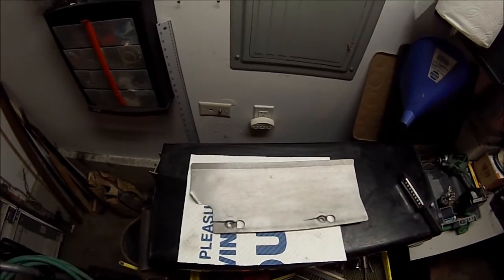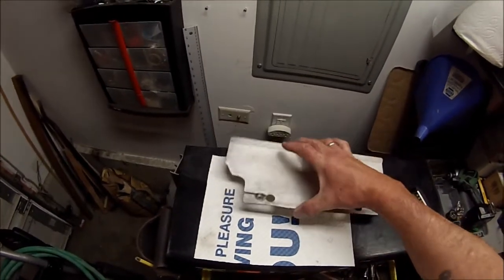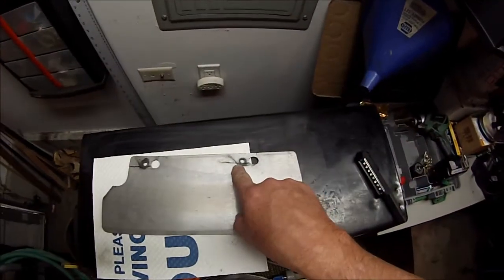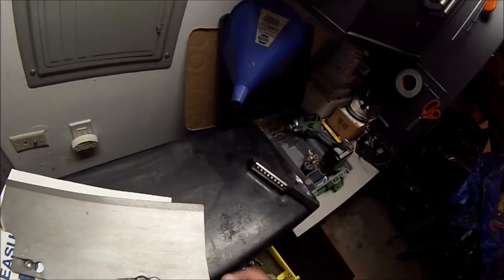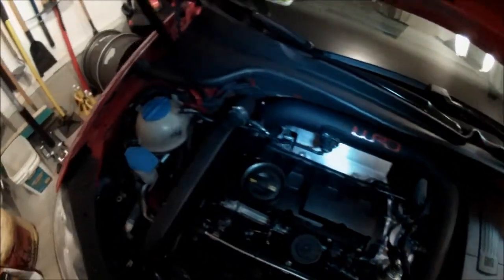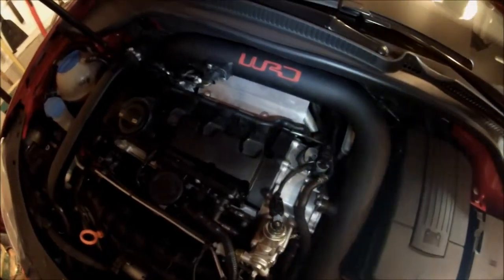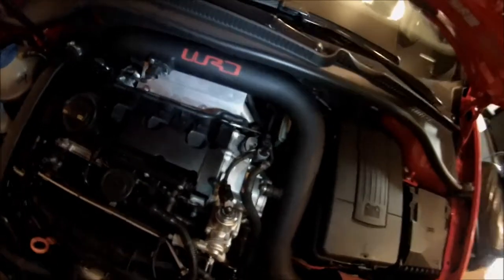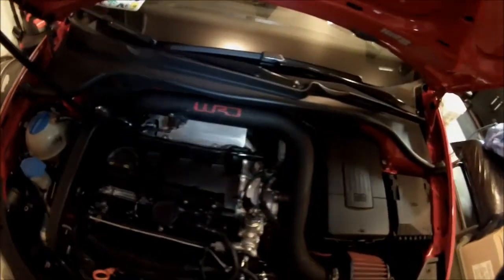Made a replacement heat shield for a P-Flo intake on a 2.0t FSI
I noticed my p-flo heat shield  had cracked and a new one is $20usd from Neuspeed...not huge money but wanted one made of aluminum rather than stainless steel. I went to a local metal shop and bought a piece of 12ga(0.105") aluminum for $4.00. Size I got is 6.5"x13". Did my measuring and marked where the 7mm and 15mm holes will go. Then notched the one corner for the evap and pcv rear tube clearance...first by drilling a 1/2" hole for the corner of the notch to be cut out. Then finished the notch with an angle grinder and cutting disc. Rounded/radiused all the corners with the grinder. Drilled the 7mm and 15mm holes and sanded it all and deburred the its edges. I lay the piece across two 2x4 boards lying parallel to one another with about 2.5" gap between them. Used a 3/4" round bar to hammer in the up bend to 30°...I think I ended up at 33°. The bend is at 1.5" from the bottom edge that the 7mm and 15mm holes are closest to.